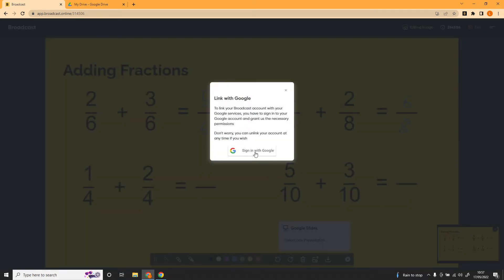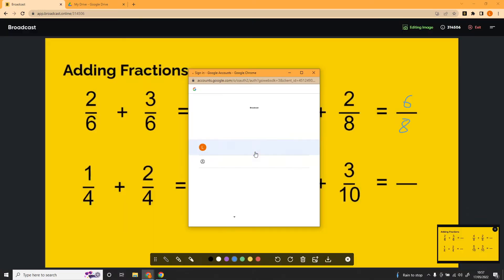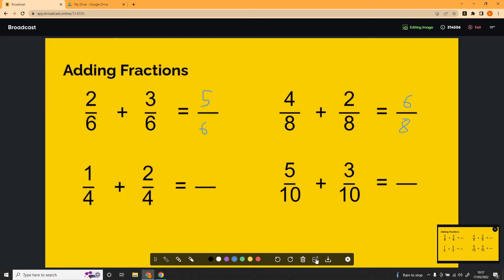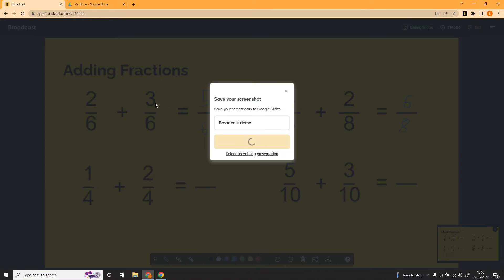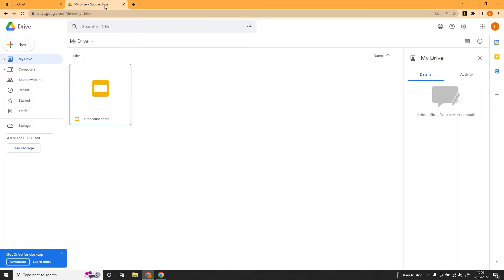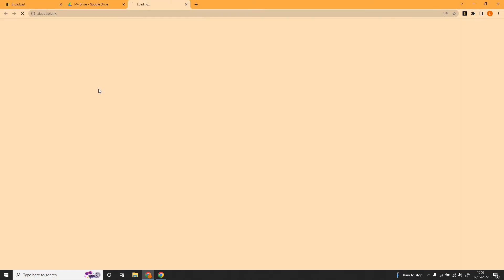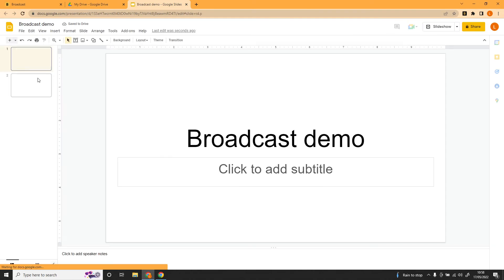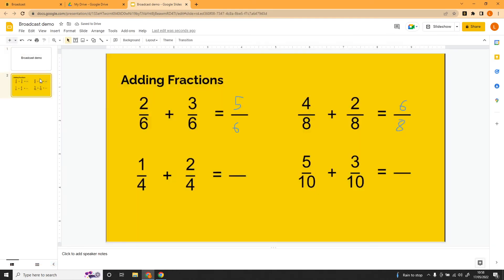As a Viewer: Adding a Screen Capture to a Google Slide presentation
We show you how to save your Broadcast Screen Captures as slides in a Google Slide presentation.